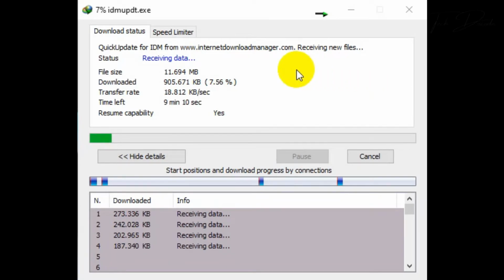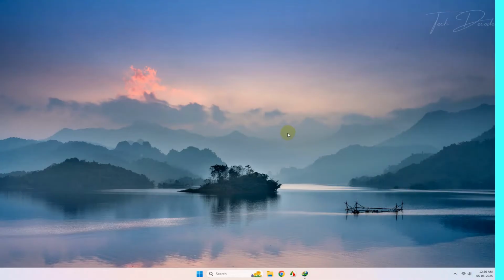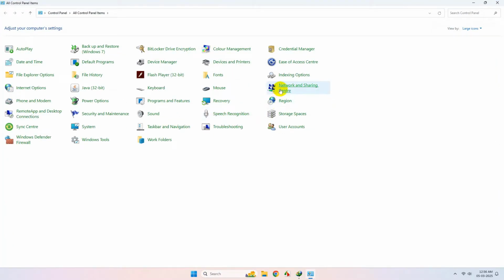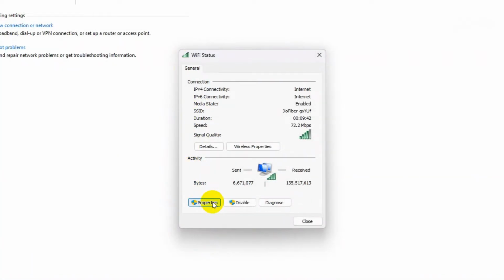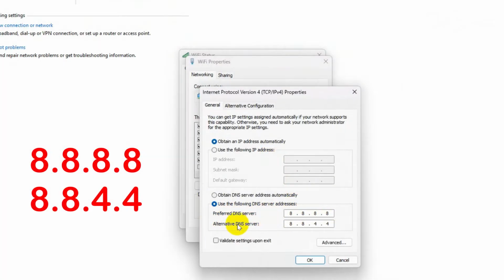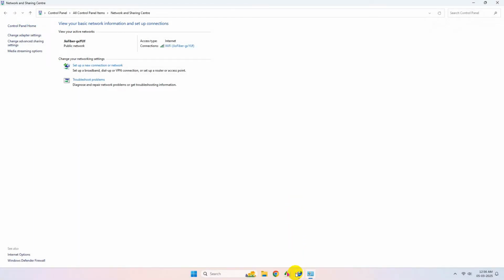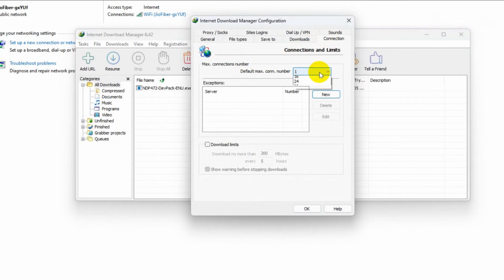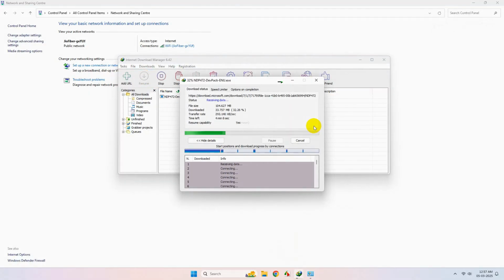How to Boost Download Speed in IDM (2026)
In this video, I have shown two simple tweaks applying which you can boost the download speed in IDM. So just follow the steps and you're good to go.